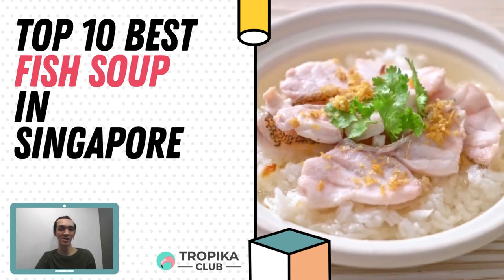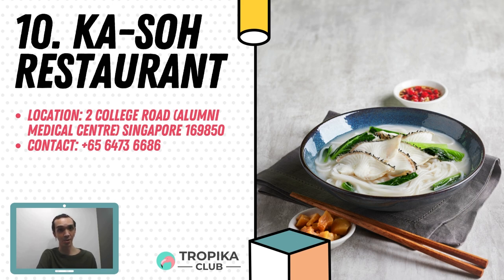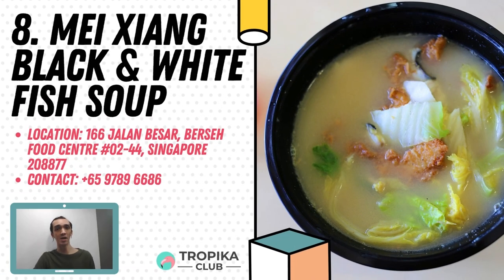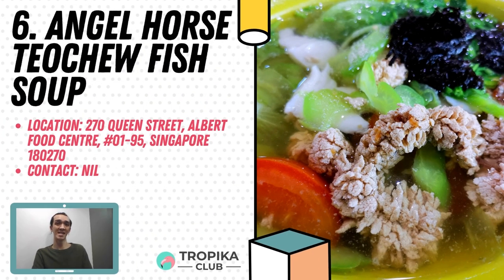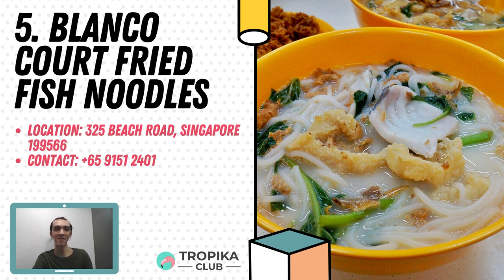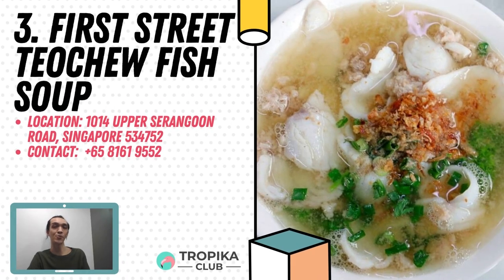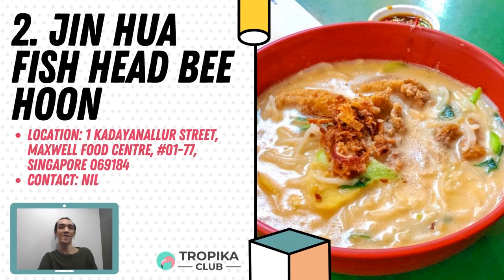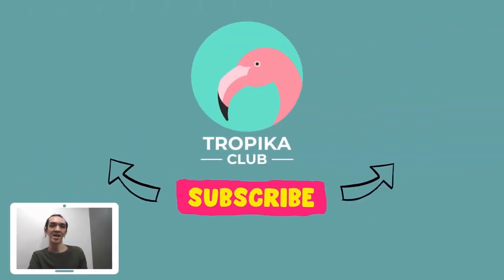Top 10 Best Fish Soup in Singapore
Fish soup is one of the favourite local dishes in Singapore. There are two different types of versions, one is teochew style with steamed slices of fish in light broth soup base, while another version is cantonese style which is served in deep fried slices of batang fish with milky broth. It is normally coupled with thick vermicelli, kway teow noodles or rice and various assortments of veggies. Tropika Club aggregated rankings or “ranking of rankings” compared from the following sources to further ascertain the final rankings. This is further refined using the TripAdvisor rankings to decide between the position in case there is a tie. Read on to find out where are the Top 10 Best Fish Soup in Singapore.

Rankings
1.Piao Ji Fish Porridge
2.Jin Hua Fish Head Bee Hoon
3.First Street Teochew Fish Soup
4. Han Kee Fish Soup
5.Blanco Court Fried Fish Noodles
6. Angel Horse Teochew Fish Soup
7.Xin Yuan Ji
8.Mei Xiang Black & White Fish Soup
9.127 Lor 1 Fish soup, Fish porridge, Seafood soup
10.Ka-Soh Restaurant

Tropika Club Magazine crafts articles on all things Singapore, but with a greater emphasis on local businesses based on our SupportLocalSG initiative. We also cover local content ranging from beauty, lifestyle, places, eats and what's on in Singapore.

Tropika Club Magazine – Tropika Club Magazine crafts articles on all things Singapore, but with a greater emphasis on local businesses based on our SupportLocalSG initiative. We check out and feature local businesses of all categories, ranging from your neighbourhood hawker stalls to the aesthetic clinics in town. We also cover local content ranging from beauty, lifestyle, places, eats and what’s on in Singapore. Our Top 10 rankings include local food and service establishments based in different regions in Singapore.

Tropika Club Deals – Tropika Club Deals brings to you great deals and offers from our beauty, wellness and fitness merchants across many key categories of hairstyling, hair removal, facials & aesthetics, brows & lashes, nails and make-up, spa and massage as well as fitness and wellness in the form of amazing discounted online digital vouchers which you can easily redeem at the merchants. In addition, enjoy as much as up to 5% for each purchase that you make, regardless of the amount that you spend. Think Cashback. Think Tropika.

Get up to date with beauty and wellness articles, guides, tips and how-to at our Tropika Club magazine